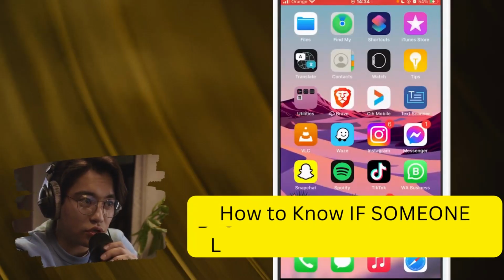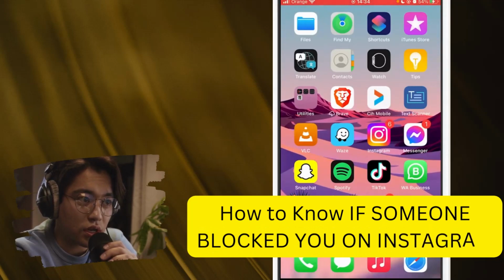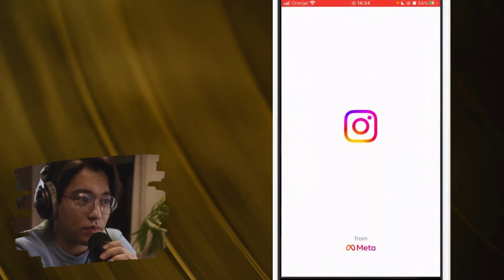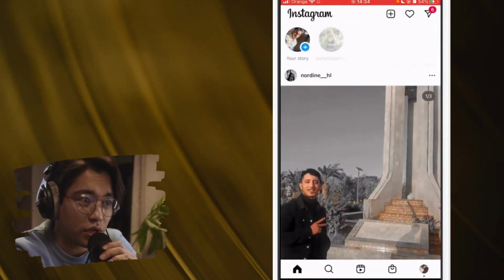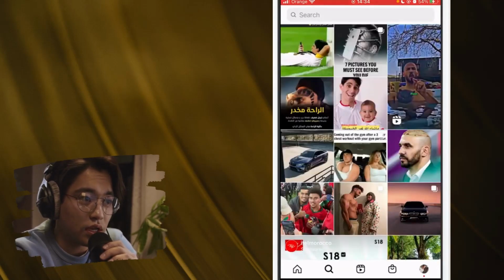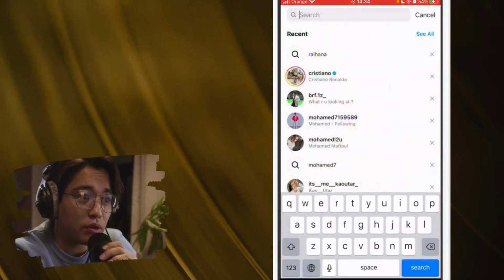how to know if someone blocked you on instagram smart guide 2023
Instagram or any social network doesn’t notify people when they are blocked. Imagine the shock and sadness one may go through if they would have received a notification that someone has blocked you.’ Ouch, right!

Well, we are going to let your curiosity sleep for a bit as we will help you decode the block affair. Before we jump in, let’s make it clear that we will not be using any third-party tools as none of them work. So, let's begin!

 MORE TUTORIALS :
- How To See Private Account On Instagram (Top Secret) 2023!-

 • How To See Privat...
-how to unban from tinder unbanned from tinder update 2023

 • how to unban from...